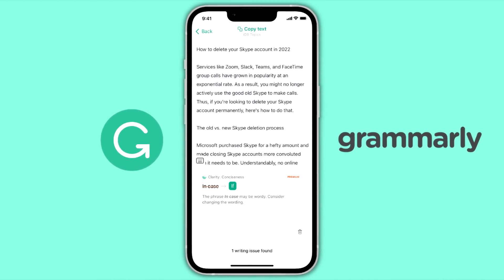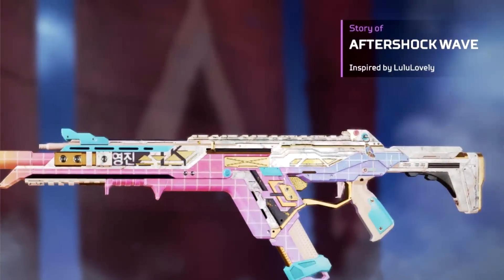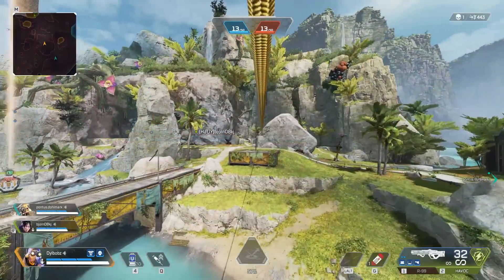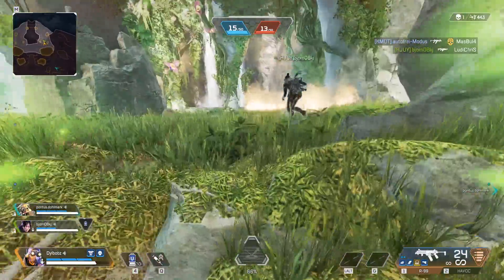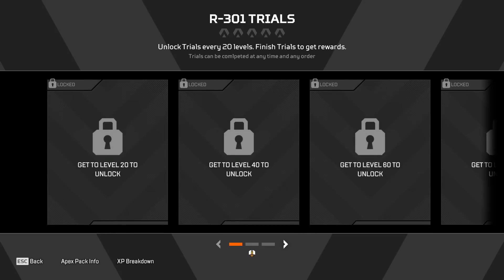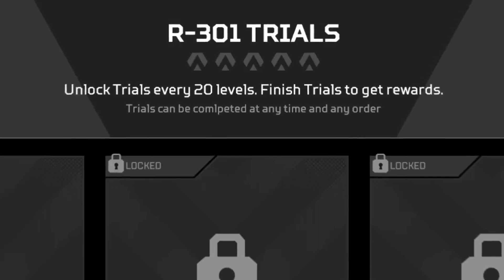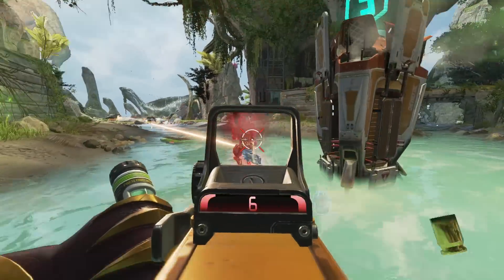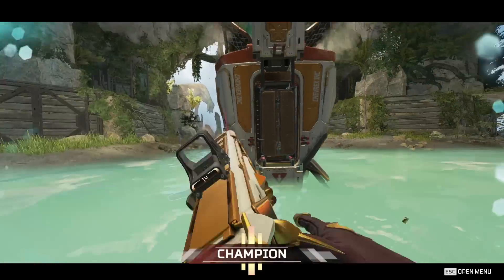Oops... They Did It Again!